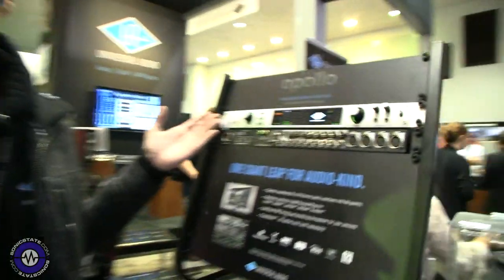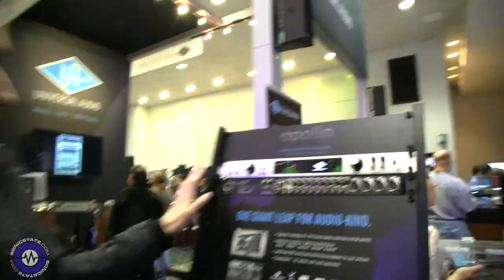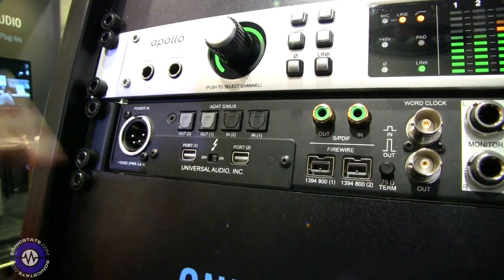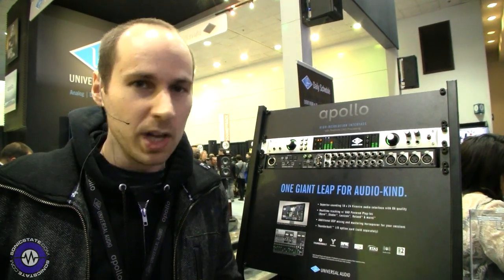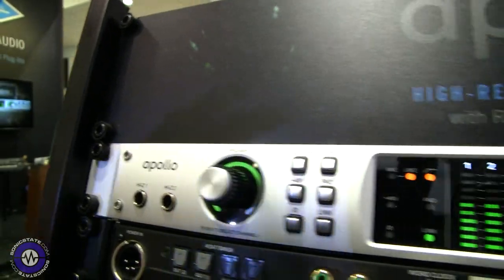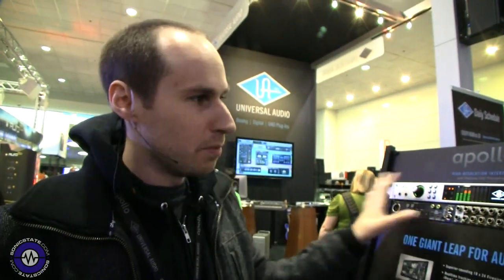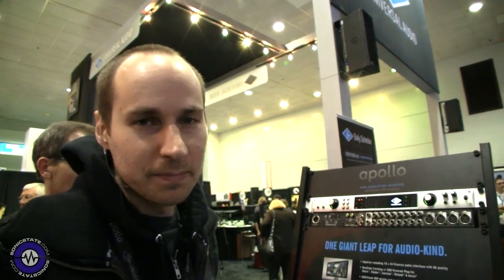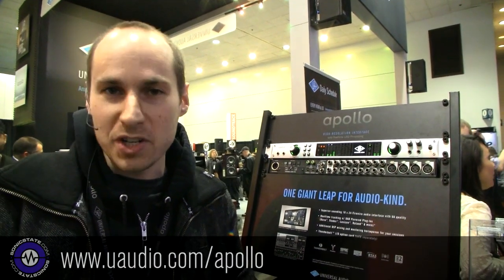NAMM 2012 Universal Audio Apollo DSP Interface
18 Channels of Audio IO  plus UAD-2 DSP plugin power. Runs the UAD2 plugs in realtime for processing live audio inputs. - nice